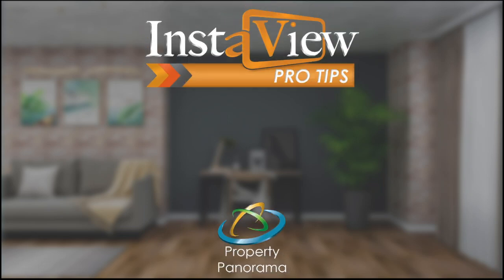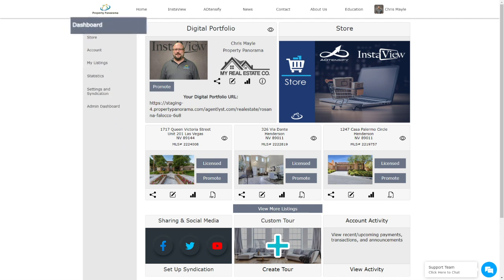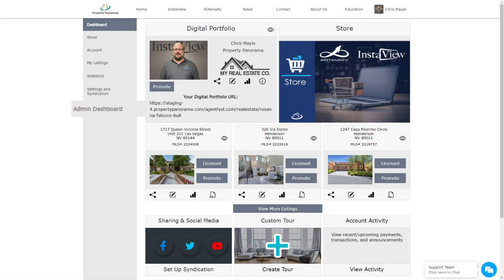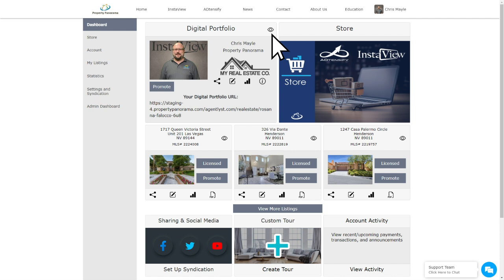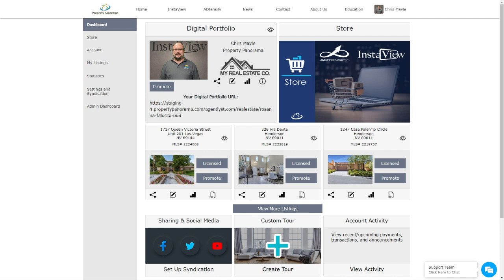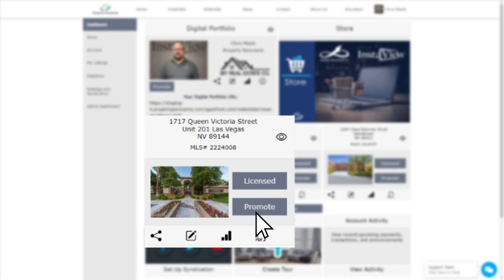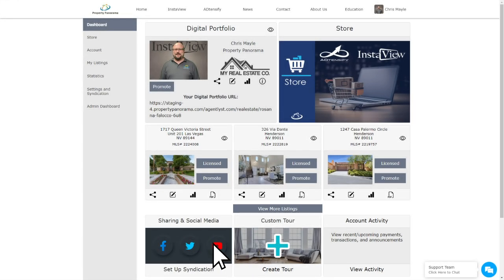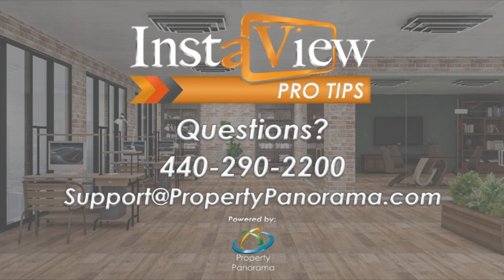Property Panorama - Member Dashboard Walkthrough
Property Panorama now provides agents with a more intuitive experience within their members area with the Member Dashboard.

This tutorial provides a step-by-step walkthrough of how to access the various areas of your Property Panorama account.